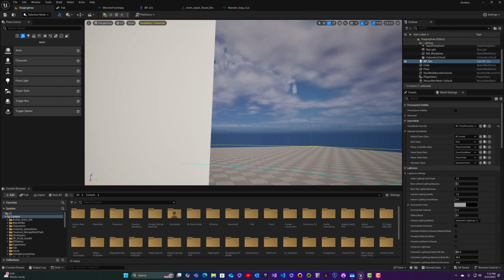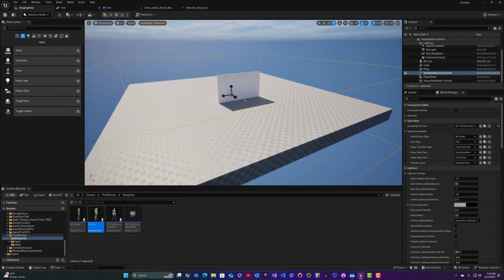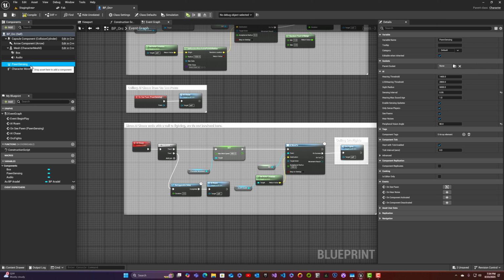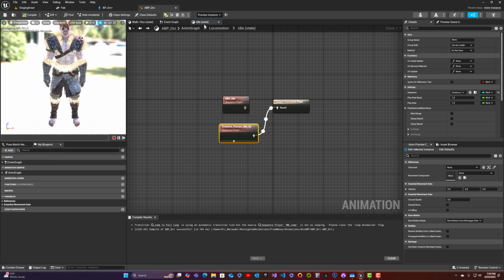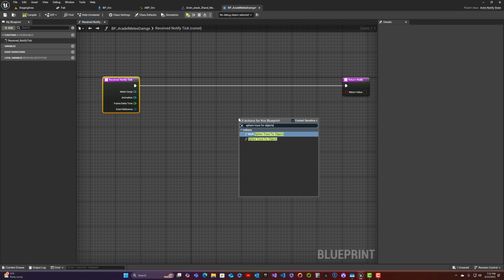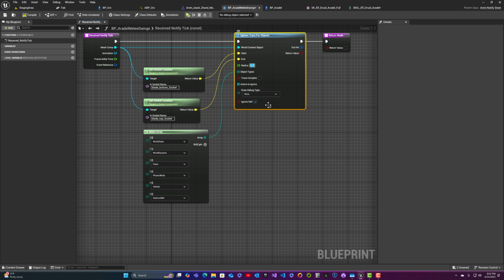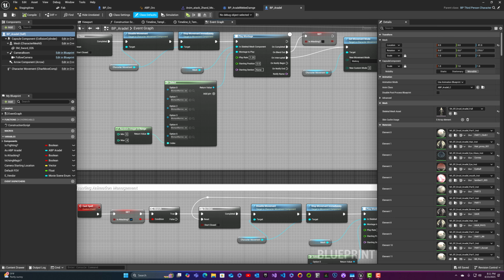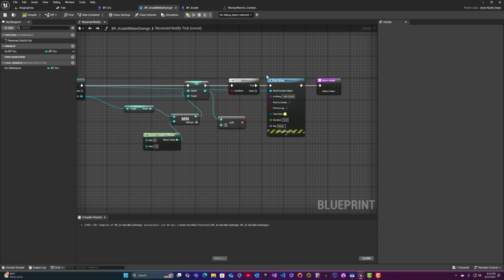Basics of Melee with AI NPCs, Part 1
Learn about AI NPCs, Anim Notify States and Sphere Traces for Objects in this first chapter on the basics of melee combat with AI-based NPCs.